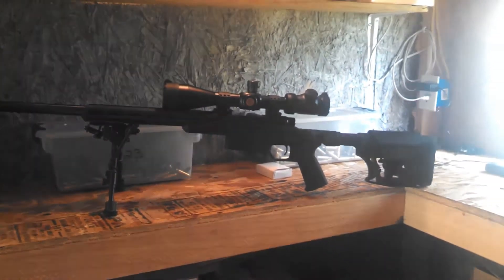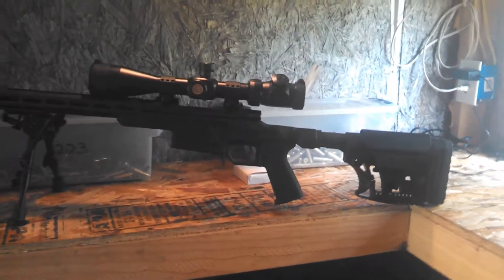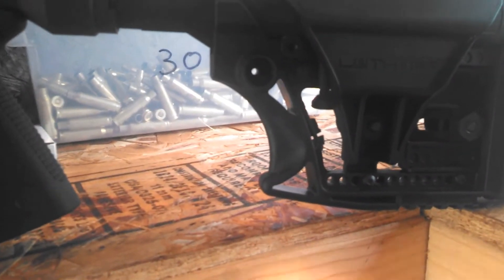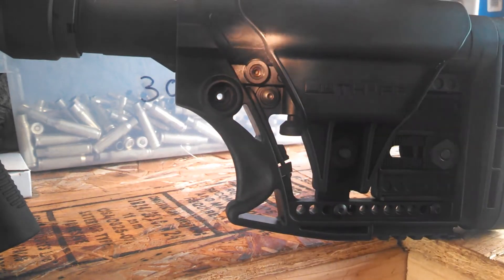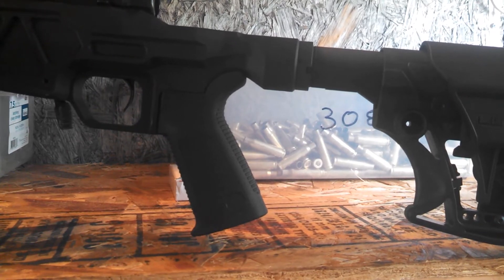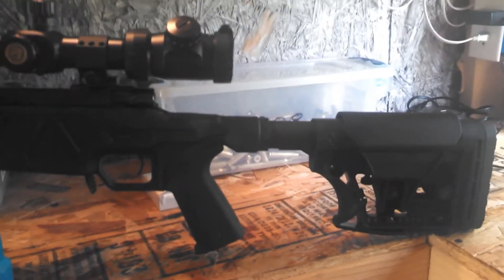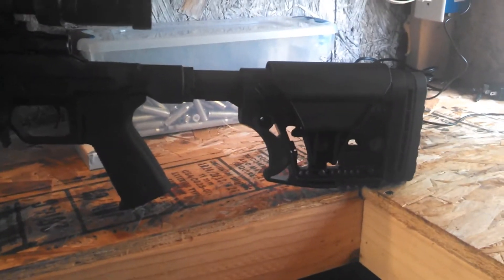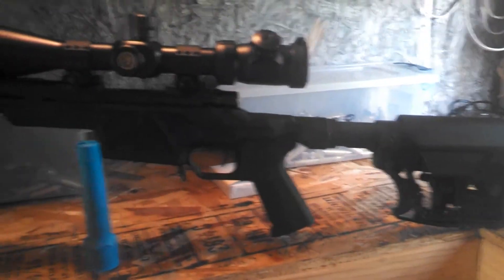Howa HCR, Luth AR stock, Wobble Fixed!!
Turns out there is a way to lock down the adjustable Luth AR stock. Thanks to one of the viewers who pointed this out, there is a setscrew that can be cinched down and makes everything very solid, a must for a precision bolt gun. Also there is an allen key wrench to the left of that set screw pushed into the stock itself you can use for that set screw if your out in the field and it loosens.